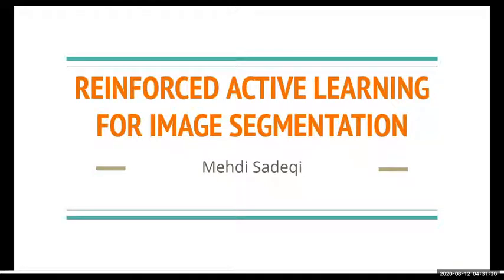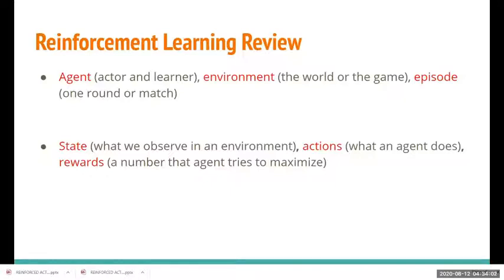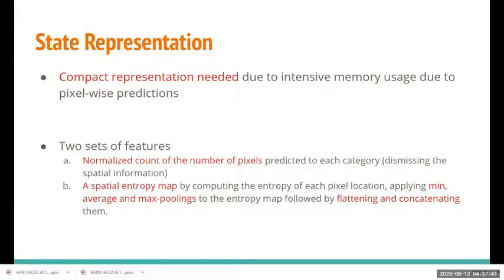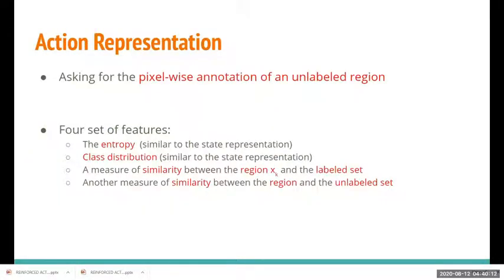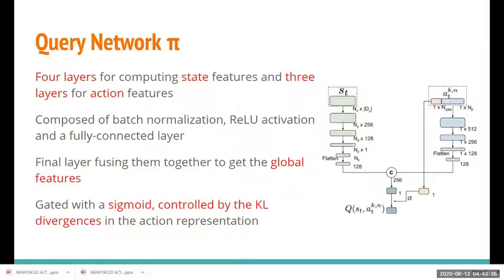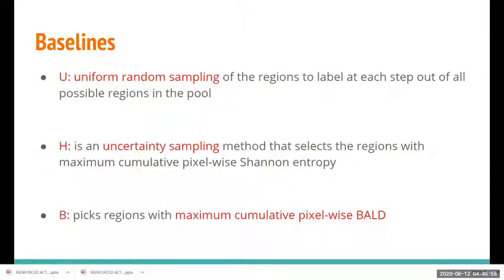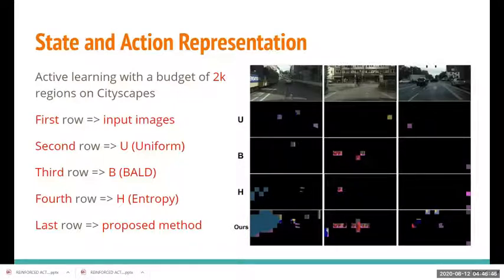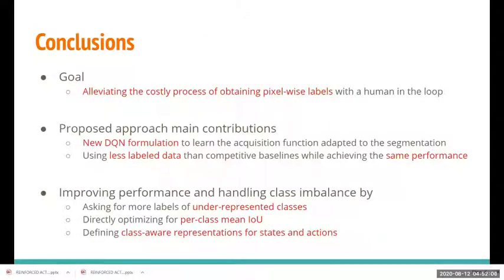Reinforced active learning for image segmentation